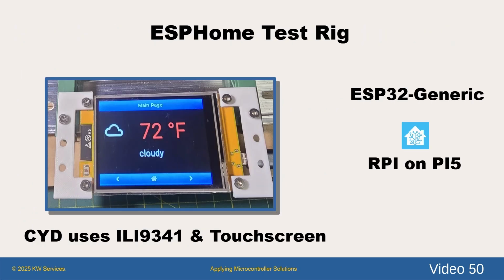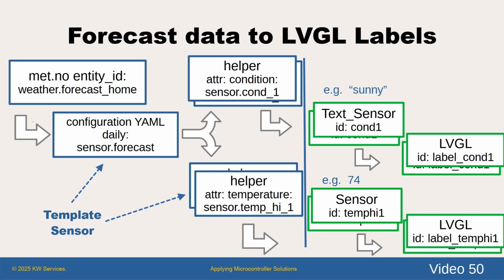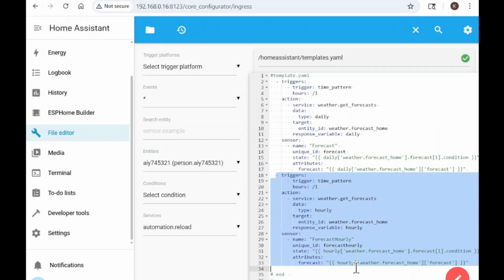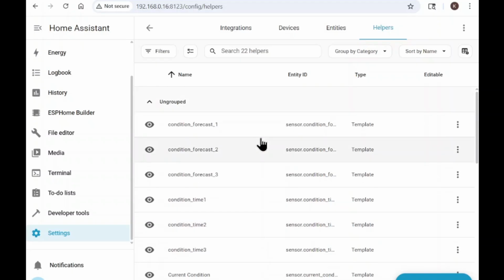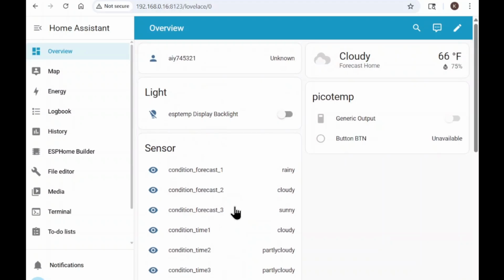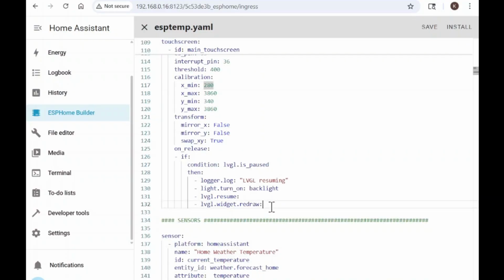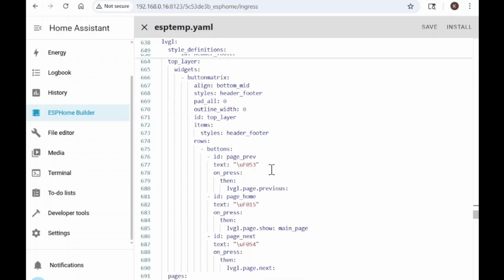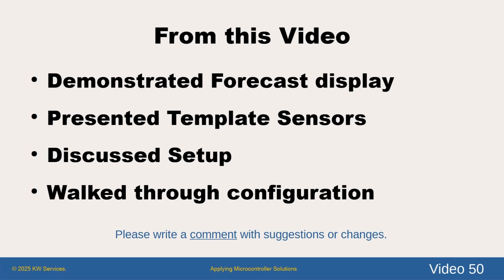Home Assistant - Multiple Page Weather forecast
This is video 50 on Home Assistant and LVGL.  We learn about the default Weather information in Home Assistant.  This video provides an approach to configure an ESPHome device to fetch this data and display on a LVGL Display using LVGL.  The Test Rig uses Raspberry Pi Pico W USB board connected to an ILI9341 display.  This functionality is applicable to an ESP32-S3 USB board.

NOTE:  In the Video, I demonstrate the "Devices & services" Helper function on two configurable template sensors.  There are 2 current, 9 daily and 6 hourly template sensors and corresponding ESPHome sensors.  These can be viewed/obtained from the YAML files at my GitHub site.  Also, To aid you there is a text file with the Jinja2 statements for the template sensors. Please copy and paste them as desired in your implementation.
The complete source for all "Video-50" files is provided at the GitHub site

    • Review Home Assistant (HA) weather
    • Present HA Template Sensors
    • Discuss data flow to an ESPHome device
    • Demonstrate some of the Developer Tools
    • Discuss multiple page layout
    • Walk through the configuration